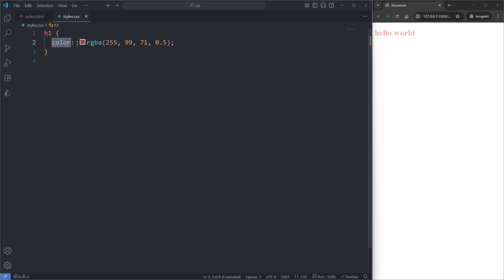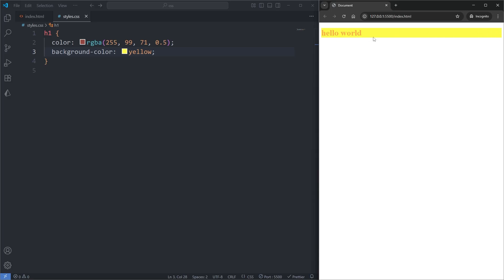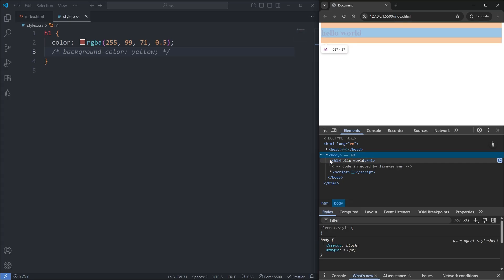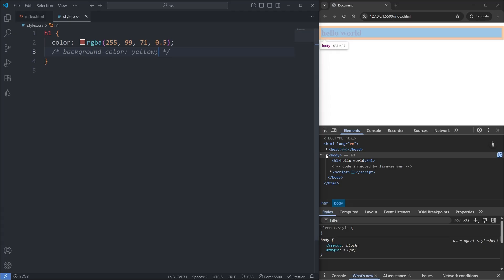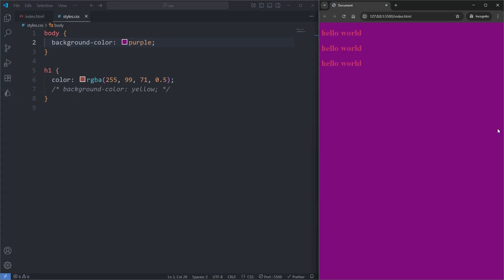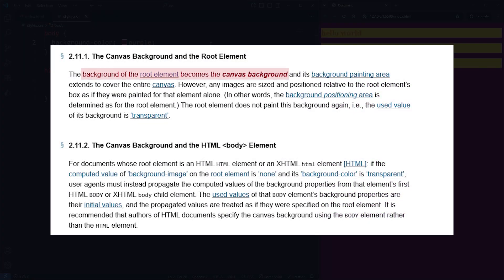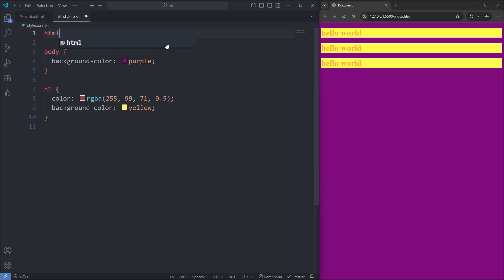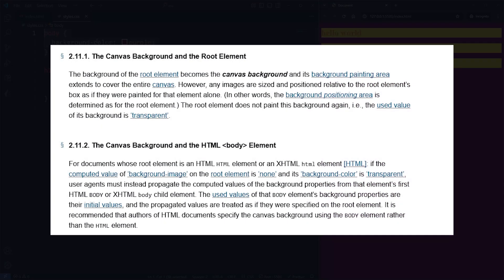Learn CSS Background Colors And Their Weird Anomaly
CSS Background Colors Explained - 8 - CSS Full Course

The color property is a little vague, by it's name alone, it isn't communicating the fact that it only applies color to text, and so really the color property is a typography property, what with it only applying color to text.

If the need to add a color to the background of an element arose, we would require the use of a different color property, the background-color property.